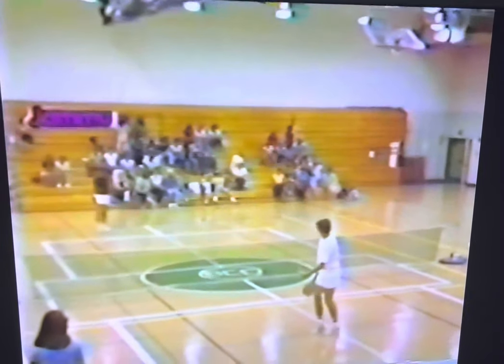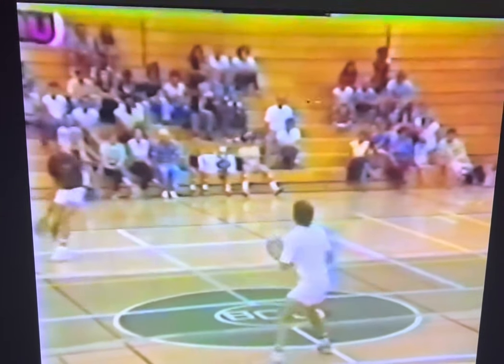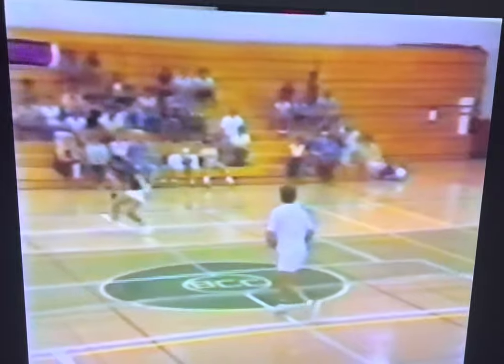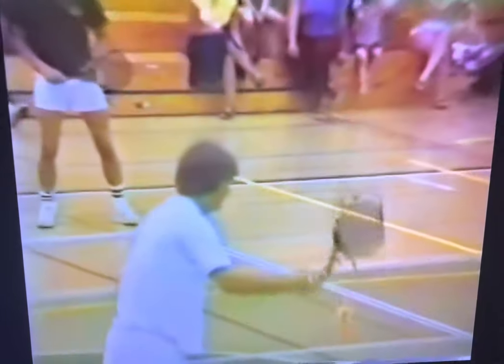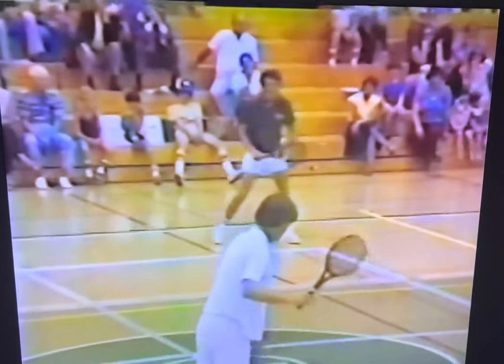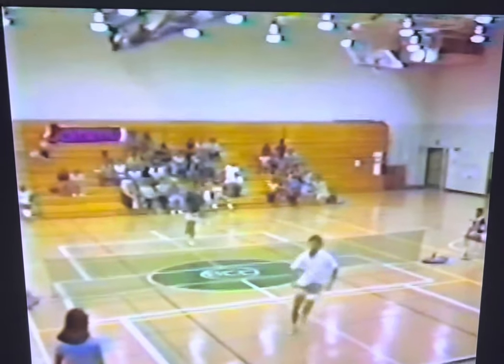Jammu The Original Hybrid Racquet Sport